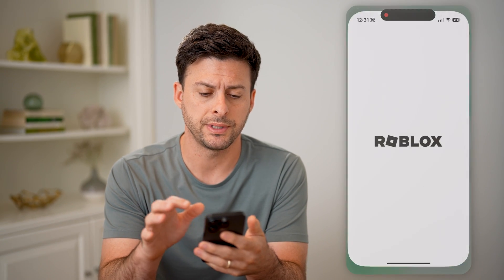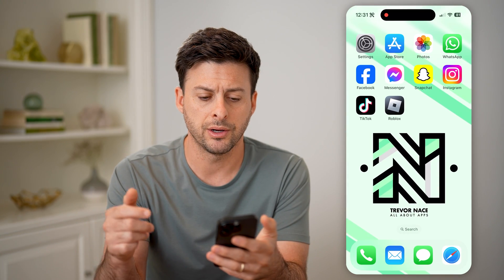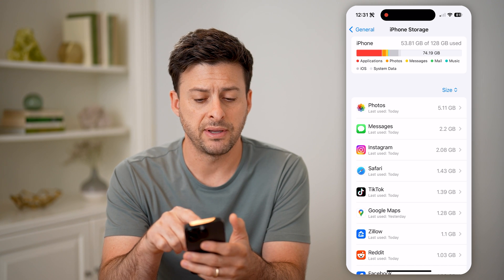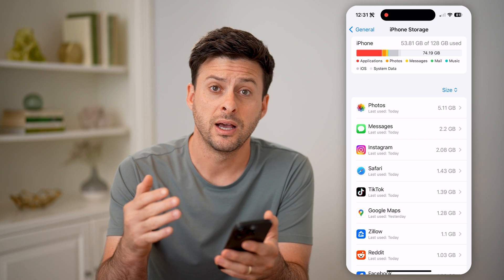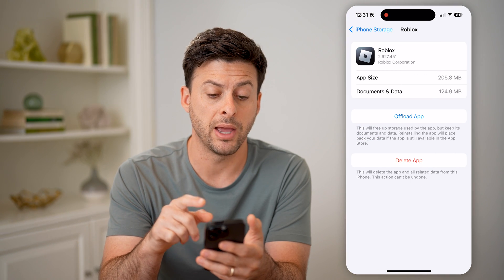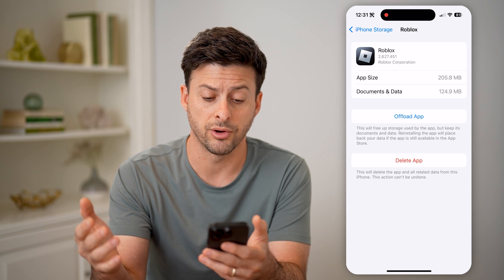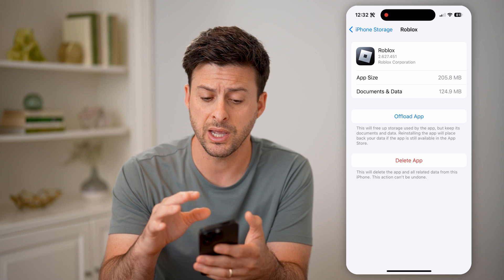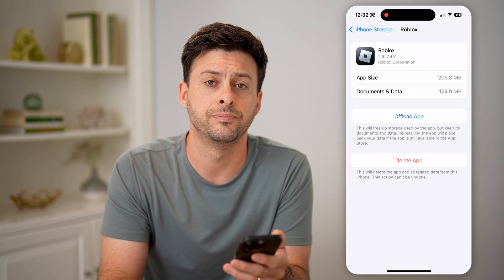How To Check Roblox Memory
Here's how to check the memory usage of your Roblox app if you're wondering how much space the app takes up on your mobile device.